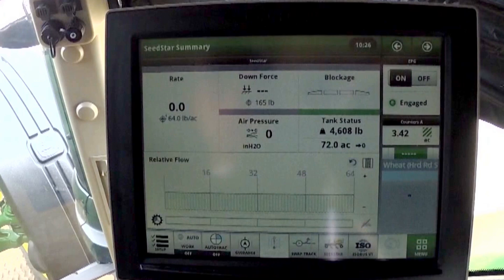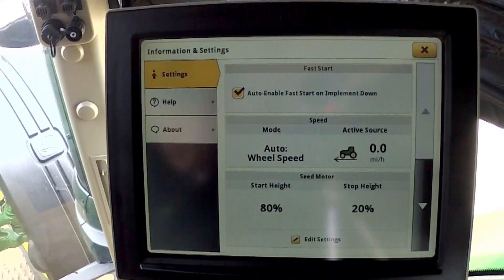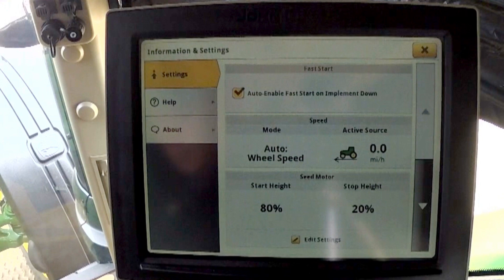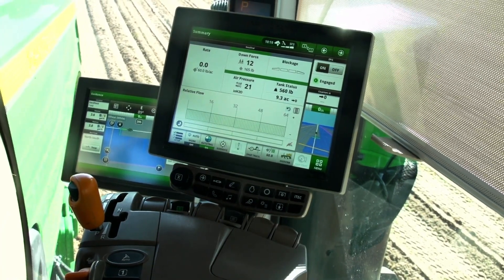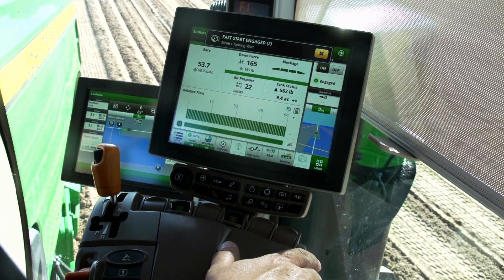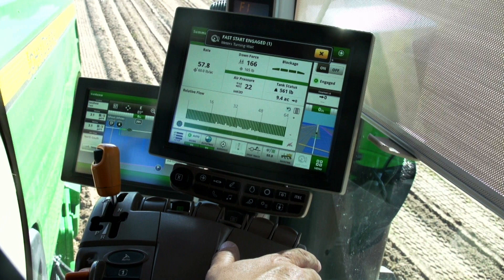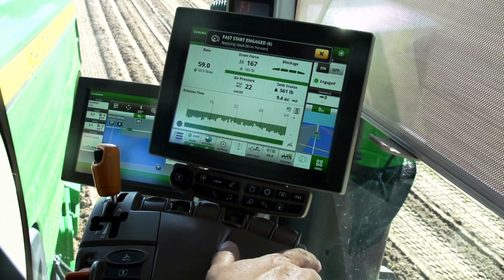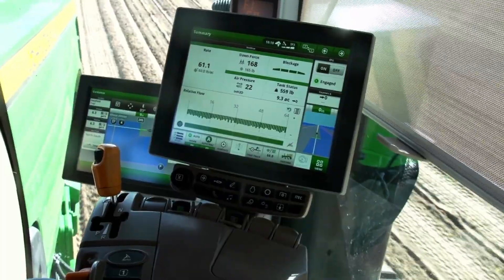How To Use Fast Start | John Deere N500C Series Air Seeders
Set up and perform Fast Start sequence on N500C Series Air Seeders.